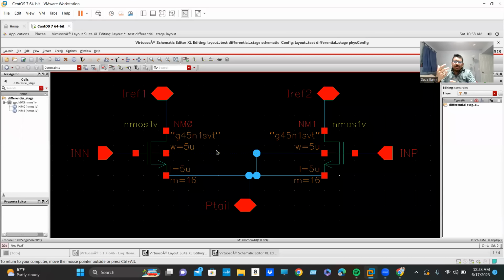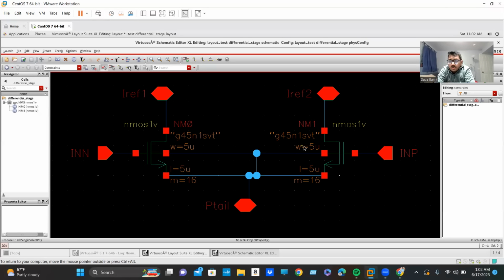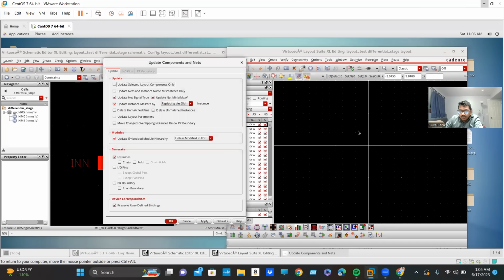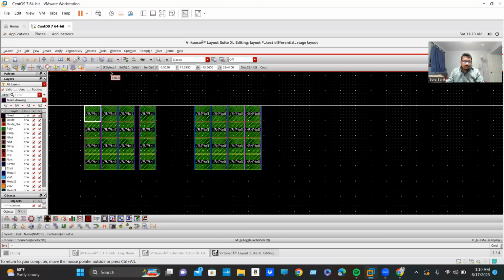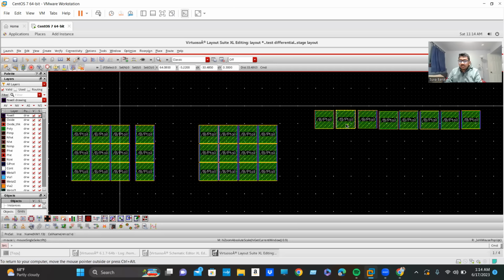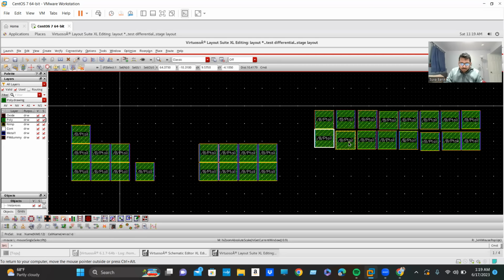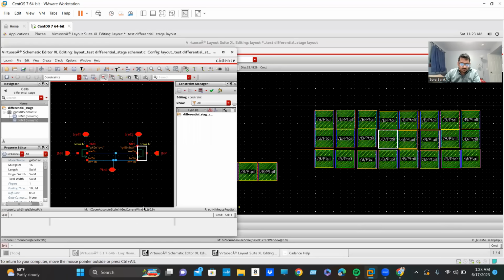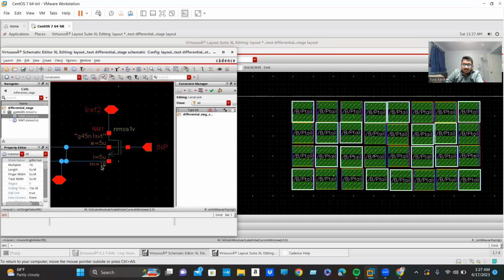Differential Pair Analog Layout and Matching Techniques in Cadence Virtuoso in 45nm CMOS | Part-1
This video contains Differential Pair  Layout in English, for basic Electronics & VLSI engineers, as per my knowledge shared the details in English. I used CADENCE VIRTUOSO 45nm BULK CMOS process.
matching is very important for any analog circuit such as a differential pair, Current mirror.

Common centroid matching analog layout  in Analog VLSI
Intgwerdigitize abnaloglayout marchinh  in Analog VLSI
checkerboard analog layout matching in Analog VLSI
Two-Stage OPAMP Layout in Cadence Virtuoso
 NMOS or PMOS Differential Pair Analog Layout and Analog Matching Techniques in Cadence Virtuoso in 45nm CMOS |  Part-1

What is a Differential Amplifier:
A differential amplifier amplifies the difference between the two input signals. It is widely used in integrated circuits as an amplifier.
The first stage of the op-amp is also a differential amplifier.

Two perfectly matched MOSFETs with identical characteristics are used in a MOS differential pair.
In the integrated circuits, it is possible to match the characteristics of the two MOSFETs to some extent.

Advantages of Differential Amplifier:
1) The ideal differential amplifier eliminates the common-mode signal at the output and only amplifies the differential input. Using the differential amplifier it is possible to eliminate or reduce any noise or interference which is common to both input terminals.

2) When multiple differential amplifier stages are cascaded together, then it also eliminates the use of coupling capacitors between each stage.

This video will be helpful to all the students of science and engineering in understanding the basics of the MOS Differential Pair.\